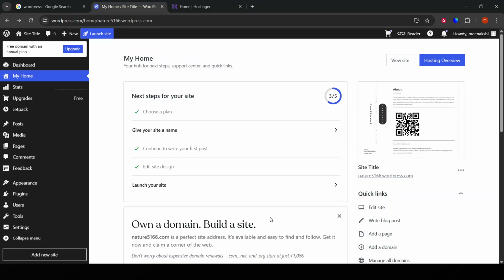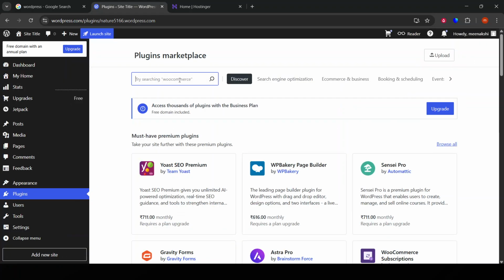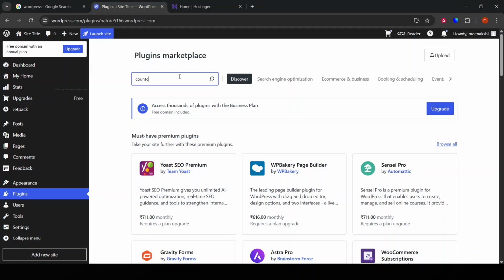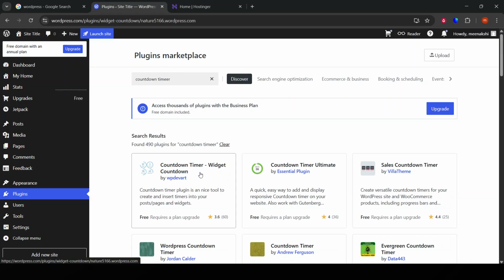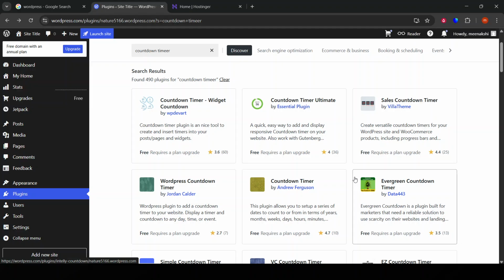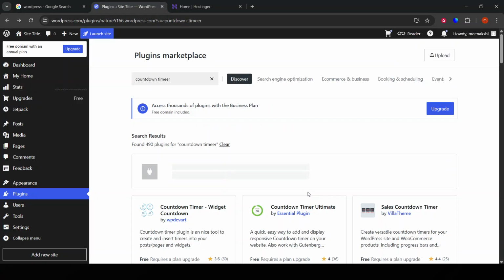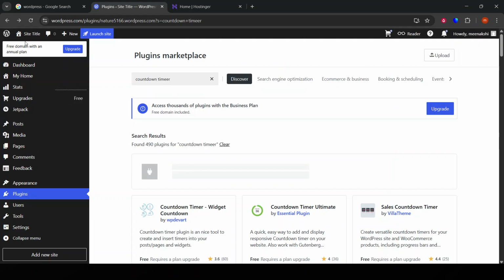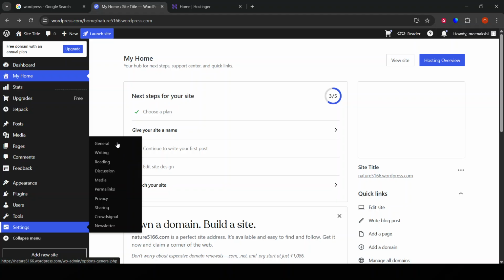How to Quickly Add Event Countdown to Wordpress 2026 (Step By Step)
Learn How to Quickly Add Event Countdown to Wordpress in this video.

In This Video, We'll Show You 👇
Wordpress Event Countdown
Wordpress Countdown Timer
Event Countdown Wordpress
Add Countdown Wordpress
Countdown Timer Wordpress
Wordpress Countdown Plugin
Wordpress Event Plugin
Countdown To Event Wordpress
Wordpress Event Timer
Create Countdown Wordpress
Wordpress Countdown Tutorial
How To Add Countdown To Wordpress
Wordpress Countdown
Event Countdown Timer
Wordpress Event Calendar
Countdown Plugin Wordpress
Best Wordpress Countdown Plugin
Wordpress